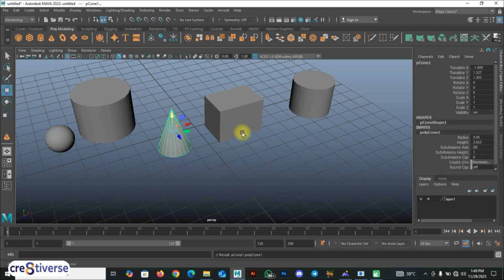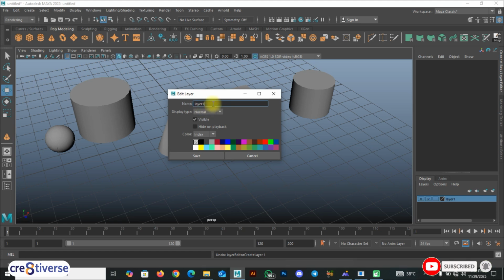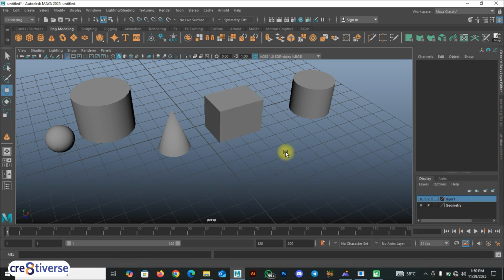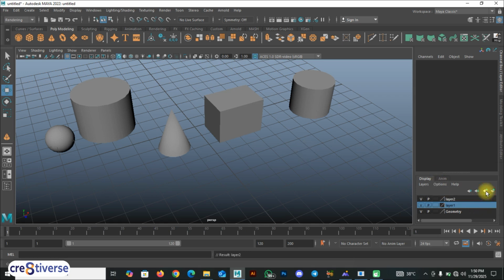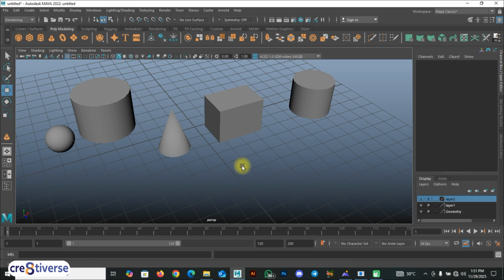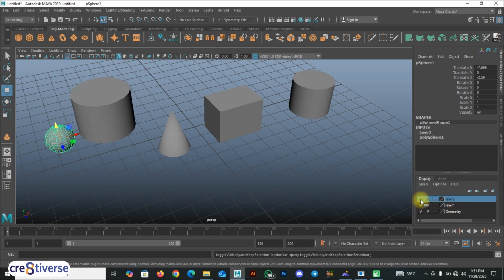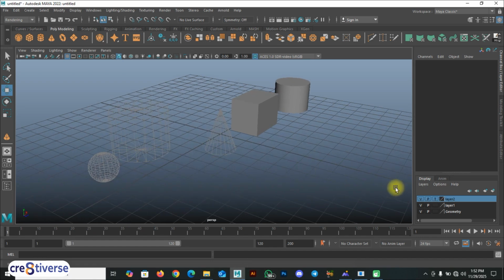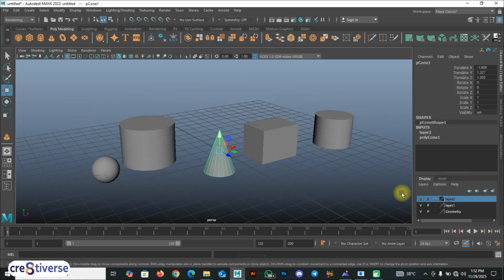M5: Maya Layer Editor Tutorial | Organizing Objects with Display & Render Layers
In this fifth lesson, we explore the Layer Editor in Autodesk Maya, an essential tool for organizing and managing objects within your scene.

You’ll learn how to use both Display Layers and Render Layers to control visibility, manage scene complexity, and improve your overall workflow. The Layer Editor helps you keep large scenes organized, making it easier to work on specific elements without distractions.

This tool is especially useful in 3D modeling, animation, lighting, and rendering workflows, where scene management becomes critical as projects grow in complexity.

By the end of this tutorial, you’ll be able to confidently use the Layer Editor to organize, control, and streamline your Maya projects.